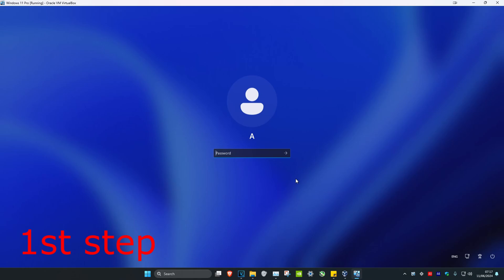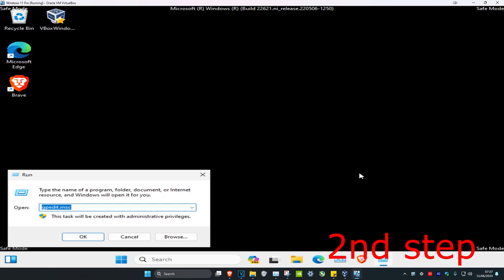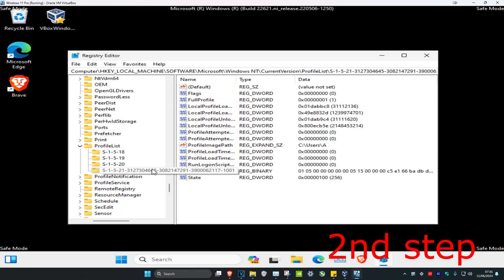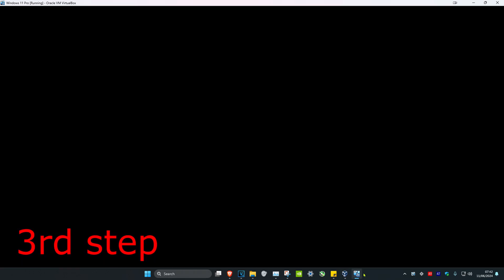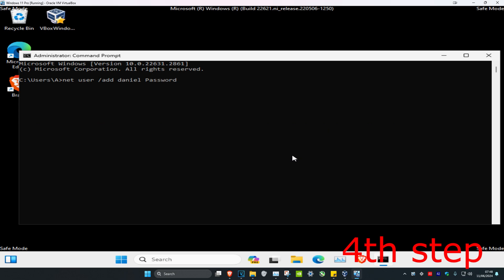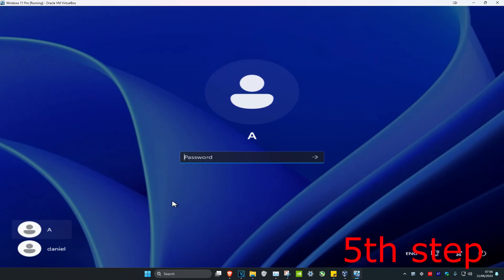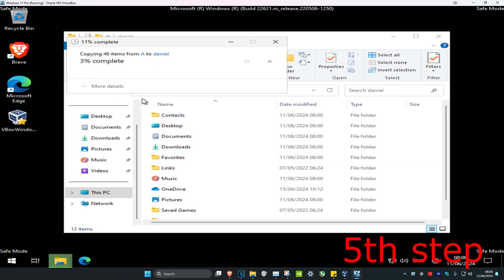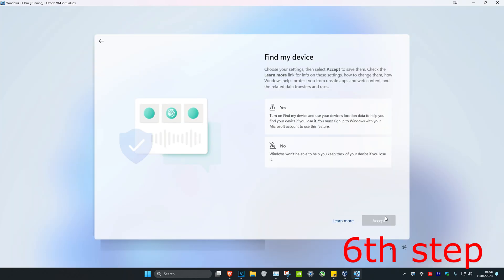How To Fix The User Profile Service Failed the Sign in User Profile Cannot be Loaded On Windows 11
Fix The User Profile Service Failed the Sign-in , User Profile Cannot be Loaded On Windows 11

In This Video You Will Find How To Fix The User Profile Service Failed the Sign-in User Profile Cannot be Loaded In Windows 11 With 3 Methods

⬇️ 𝐂𝐎𝐌𝐌𝐀𝐍𝐃𝐒 𝐓𝐄𝐗𝐓 :

Typing (net user /add "new user" "new password") And Press Ok
Typing (cls) And Press Ok
Typing (net localgroup administrators "new user" /add) And Press Ok
Typing (exit) And Press Ok